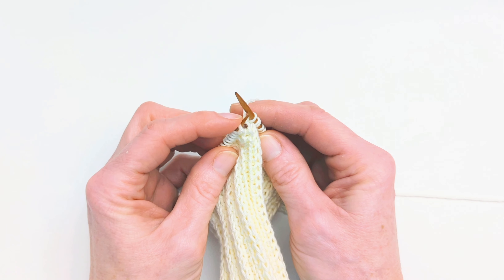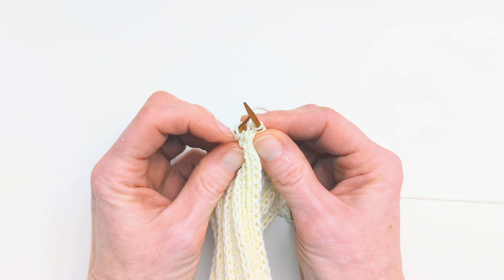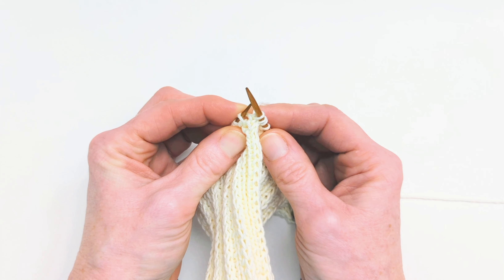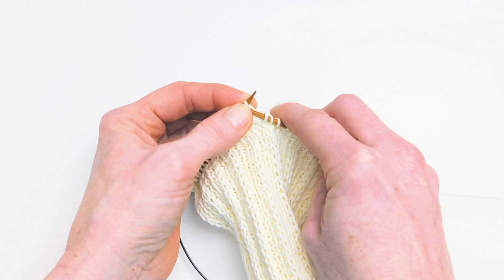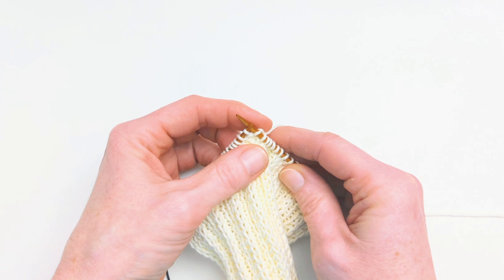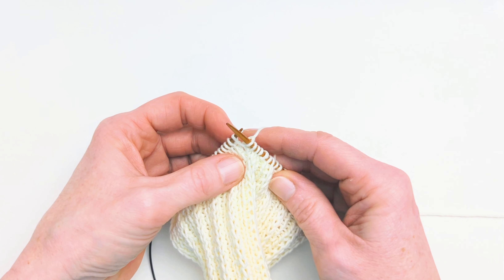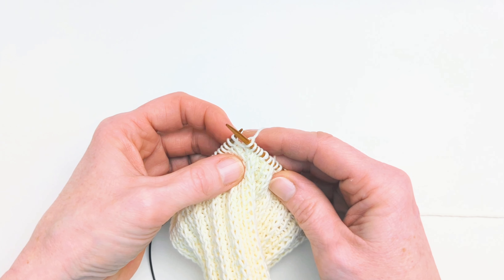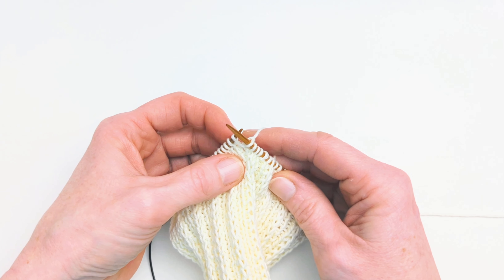M1R | Make One Right | Knitting Increase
A quick and concise tutorial on the M1R (make one right) knitted increase. Whether you're a novice or seasoned knitter, this simple skill is perfect for shaping garments. M1R is a right leaning increase often paired with M1L.